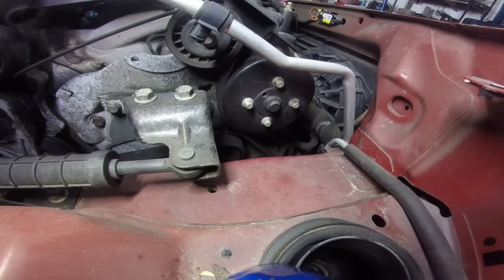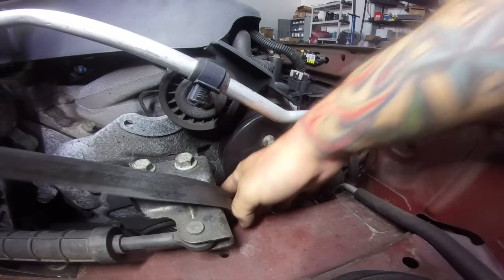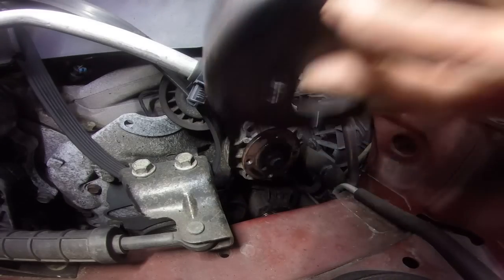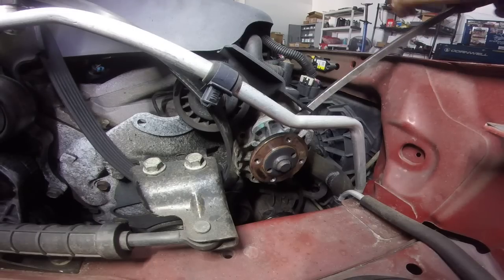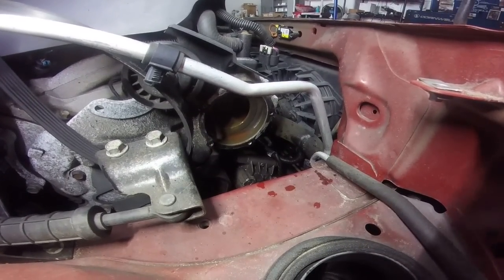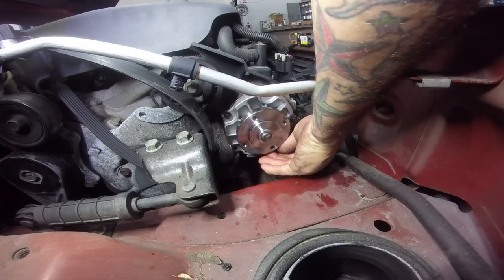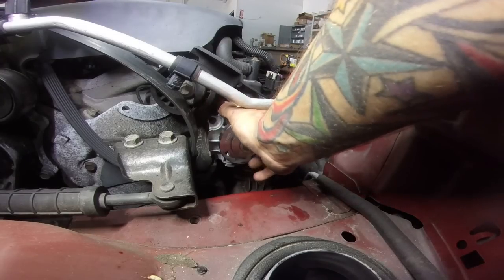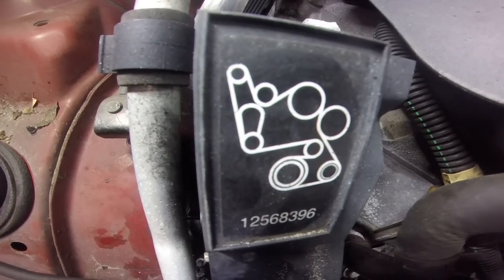pontiac g6 waterpump replacement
today we have a 06 pontiac g6 we re gonna do a quick swap on the water pump very simple this one has the 3.5 check us out on fb hit the like button and subscribe